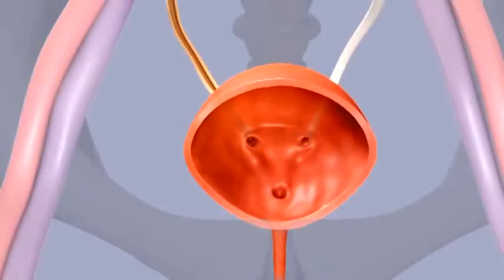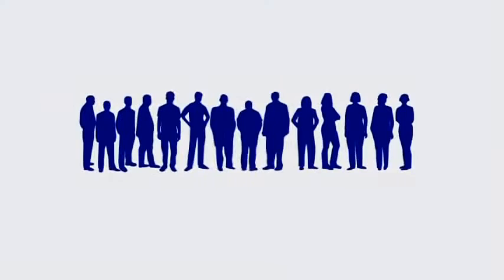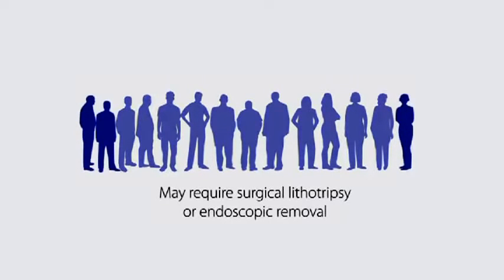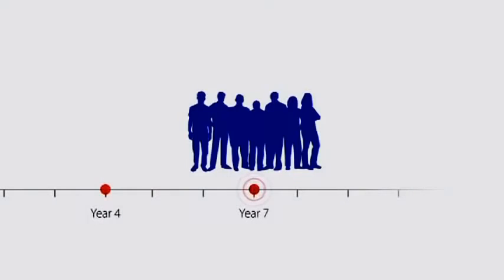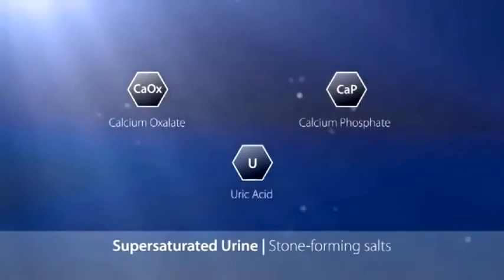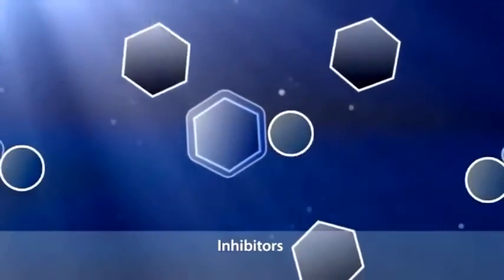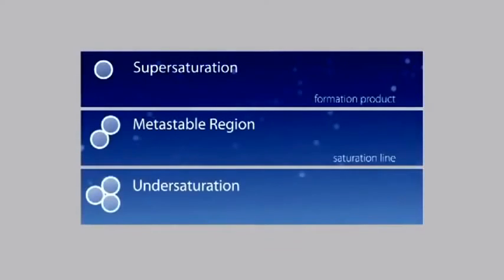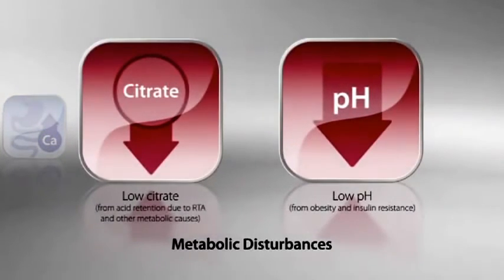How Do Kidney Stones Form and Risk Factors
Kidneys are most Important Functional organ of Human Body,if stones are formed in any of the excretory system it effects whole body and leads to many Pathological conditions.